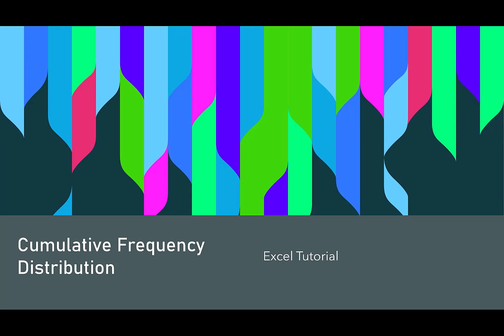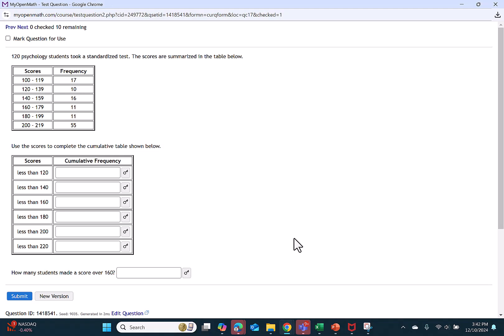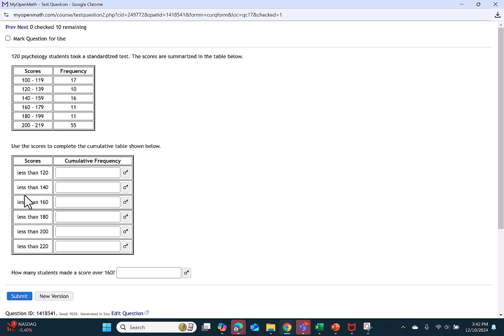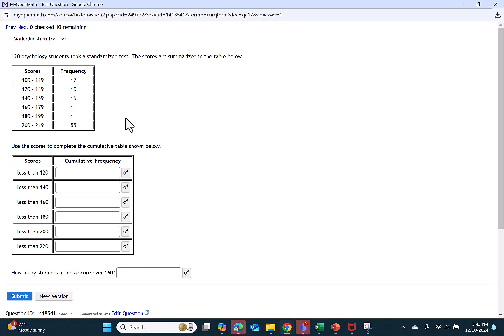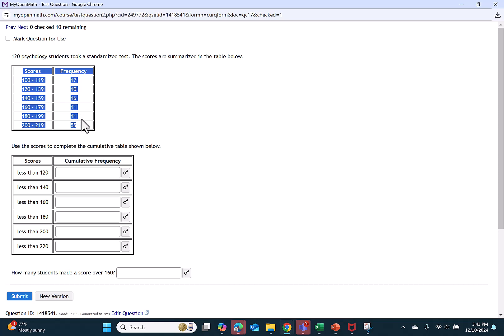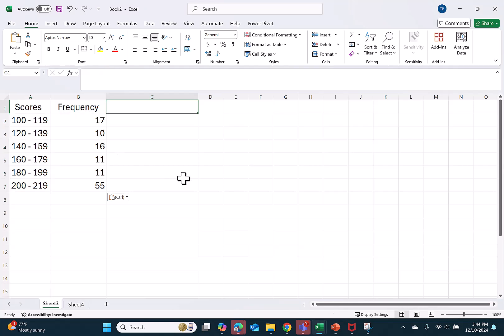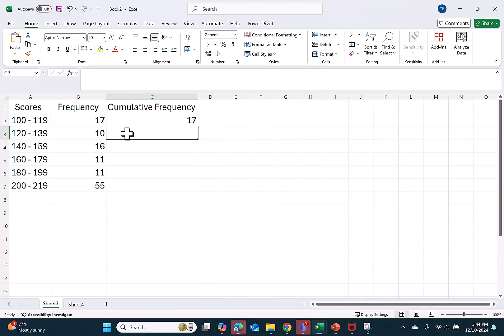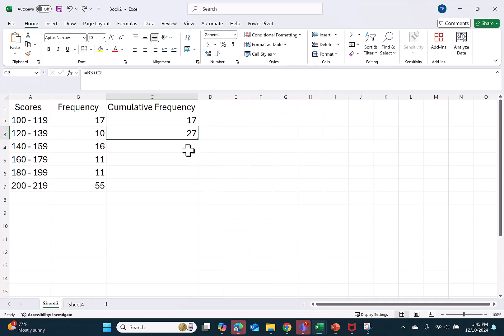Cumulative Frequency Excel Tutorial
This video shows how to turn a frequency distribution into a cumulative frequency distribution in Excel